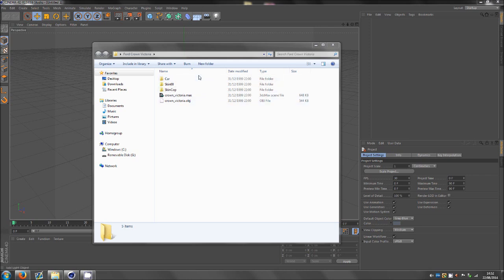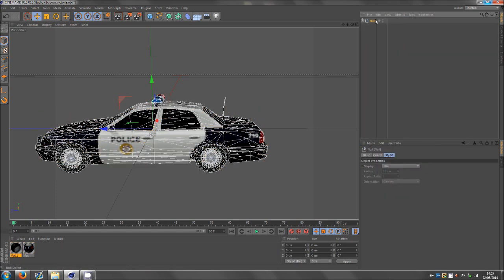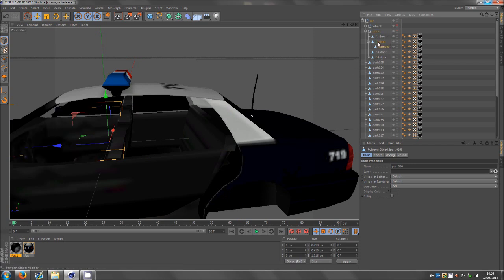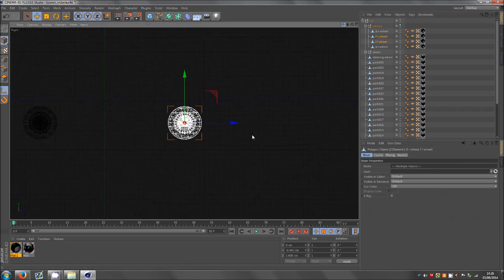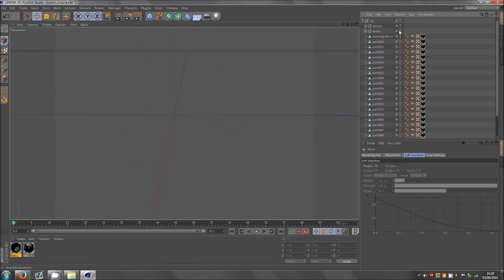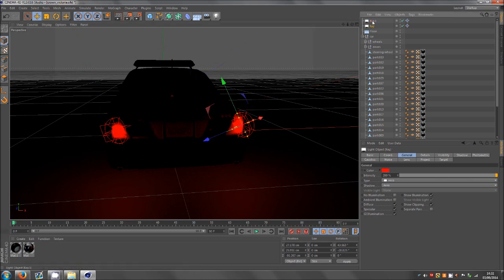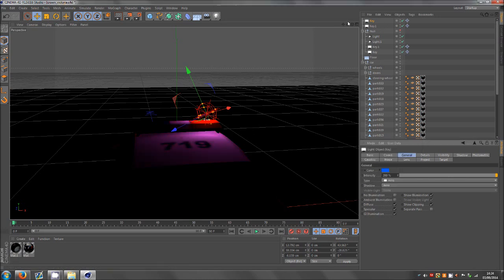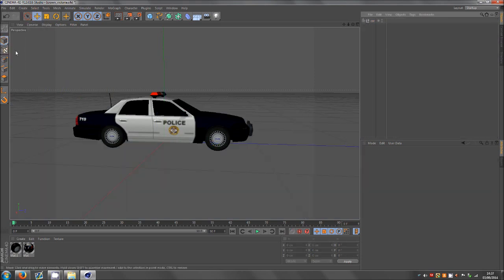Cinema 4D | Lets Animate 'Police Car' Ep.2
Hey guys this is episode 2 for my lets animate series :) This involves a police car.